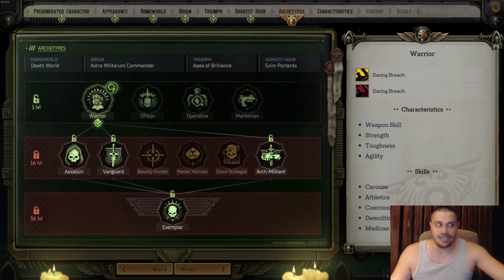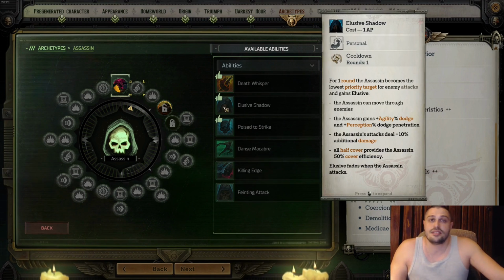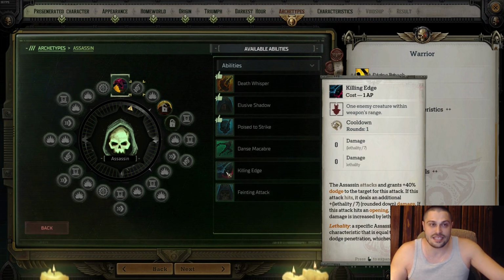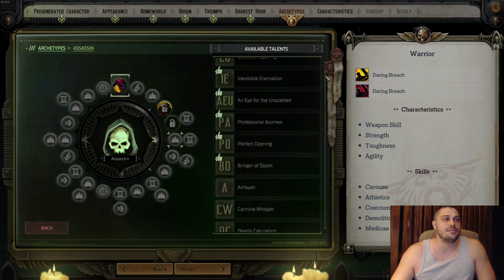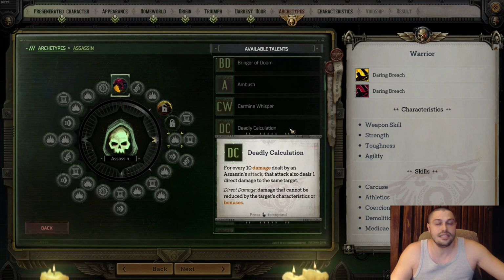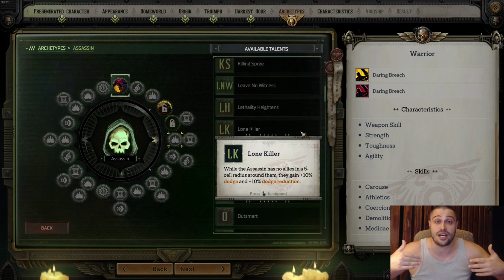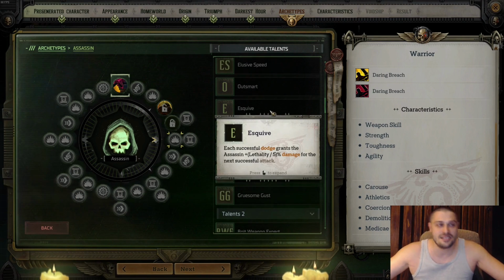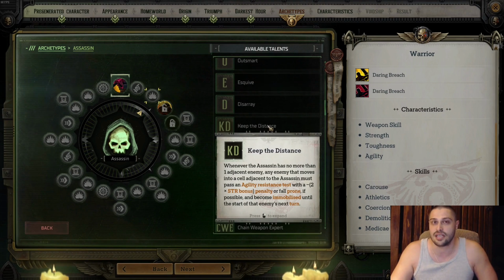WARRIOR Guide - ASSASSIN Archetype Build - Level 16 to 36 - Warhammer 40000: Rogue Trader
Warhammer 40000: Rogue Trader - WARRIOR Guide - ASSASSIN Archetype Build - Level 16 to 36
WARRIOR Guide - ASSASSIN Archetype Build - Character Creation - Warhammer 40000: Rogue Trader
Warhammer 40000: Rogue Trader - WARRIOR Guide - ASSASSIN Archetype Build - Character Creation
Warhammer 40000 Rogue Trader - ASSASSIN Archetype Guide - WARRIOR Build - ASSASSIN Warrior - Level 16 to 36
Warhammer 40K Rogue Trader - WARRIOR Guide - ASSASSIN Archetype Build - Character Creation Tips
WH40K Rogue Trader - WARRIOR Guide - ASSASSIN Archetype Build - Character Creation Tips - Learn to play
WARRIOR Guide - ASSASSIN Archetype Build - Character Creation Tips - Warhammer 40,000: Rogue Trader

Begin your journey in the first classic computer roleplaying game set in the grim darkness of the 41st millennium. Become a Rogue Trader, a scion of an ancient dynasty of daring privateers that reign over their trade empire and explore the fringes of the Imperium’s frontier.

00:00 Intro
00:31 Assassin in detail
16:50 Outro and Patrons